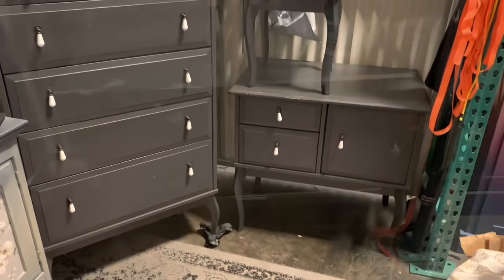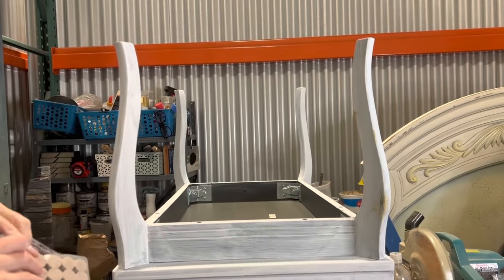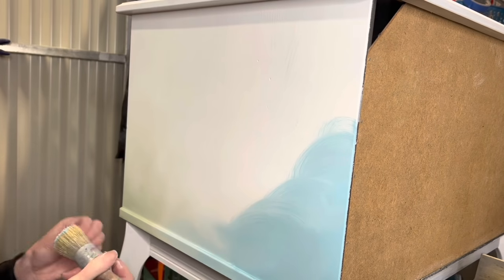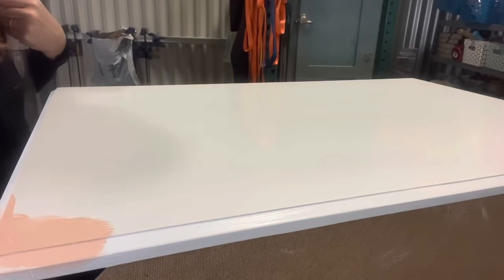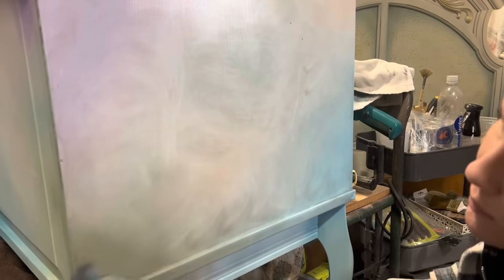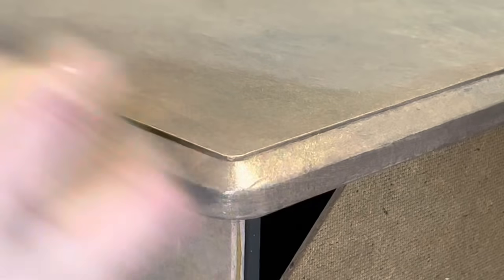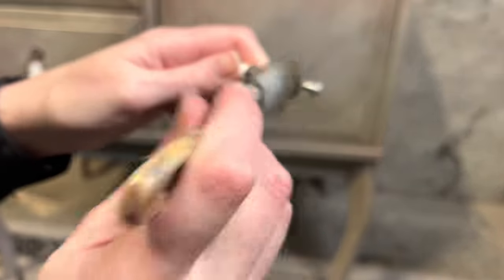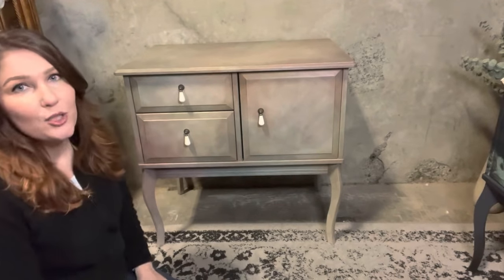Creating An Old World Finish On Modern Furniture | Blending & Layers | Elegant Upgrades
I adore this piece so much!  It started out with an interesting shape, but I just wasn’t pleased with the original finish.  Plus all those knots had to go. This is a fun technique with a bunch of layers creating that old world style that I love.  You can do this with so many different colors to adjust the final result.  It’s super versatile.

I hope you all had an amazing Easter!

Amazon Wishlist 🎁

For the Blended Base:
Golden Yellow 14, Pastel Peach 51, Wisteria 35, Carolina Blue 30, Ocean Spray 20, Patina Green 50
For the Neutral Layer:
Woodland Harbor 37, Seal Gray, Dark Khaki 40
Sealed in Gold Wax

Rub N’ Buff
Rose Gold Wax (now comes in a tube)